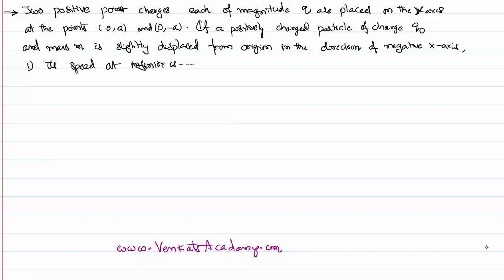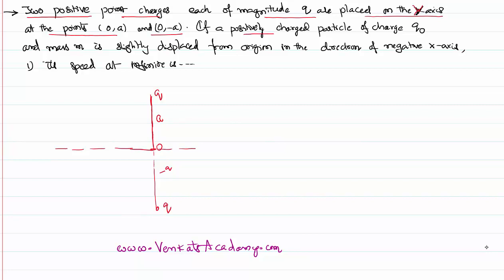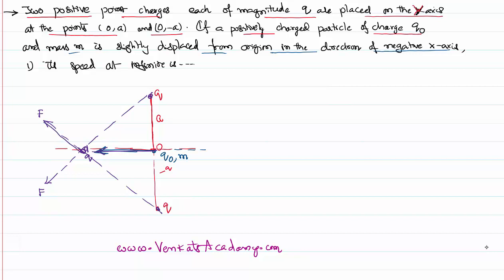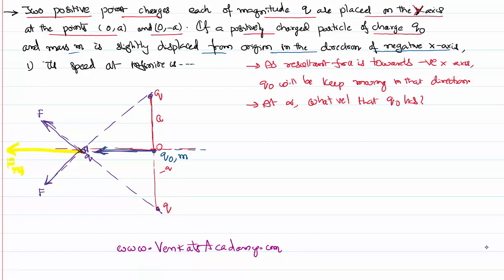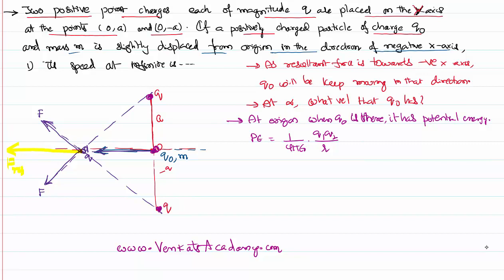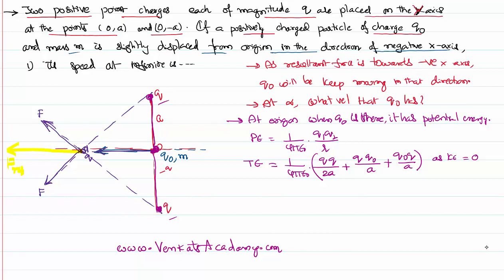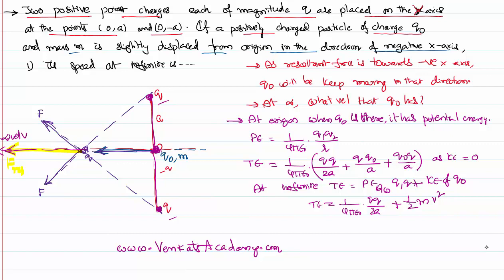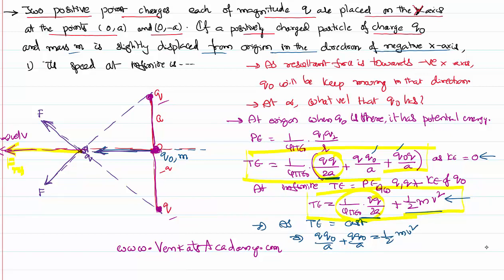Velocity of charged particle at Infinite from origin of Two Charges Field for JEE and NEET Physics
Velocity of charged particle at Infinite from origin of Two Charges Field for  JEE and NEET Physics is the topic of this video lesson. It is given in the problem that there are identical charges on Y axis one on positive side and the other on the negative side. The third charge is started from origin from rest. It experience a resultant force acting towards negative X axis and hence it starts moving towards that direction. It is started from rest at origin and hence it has only electrostatic potential energy there. When it moves to infinite, it has only kinetic energy and there is no potential energy. Thus all electrostatic potential energy at origin is converted into kinetic energy and by using law of conservation of energy, we can solve this physics problem from the topic electric potential.

0:00 given problem is..
0:50 understanding what is given..
2:00 finding forces on..
4:00 potentiel energy of system ...
6:00 total energy of system is..